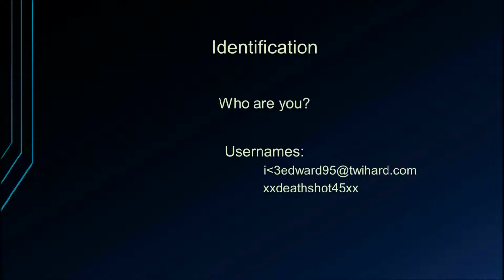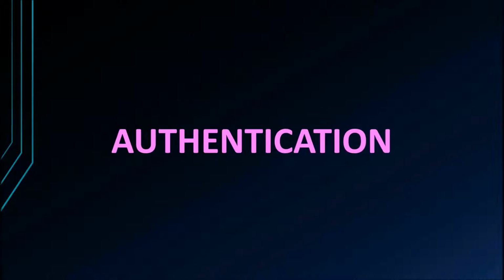The Adam and Eve of Passwords: A Creation Story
A production by: Putin on the Ritz
Members: Logan Alexander and Jacob Hauck

This tutorial was designed so that everyone can learn how to make passwords.  We explained the importance of a strong password and how an attacker will try to exploit you.  We create this with the purpose of reducing the number of accounts that are comprimised